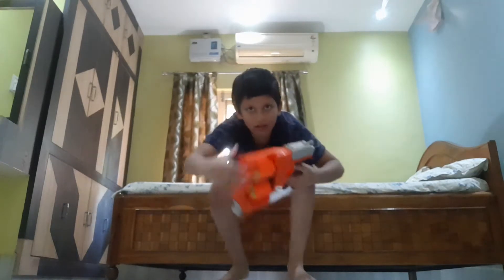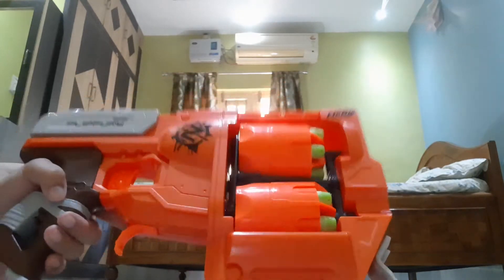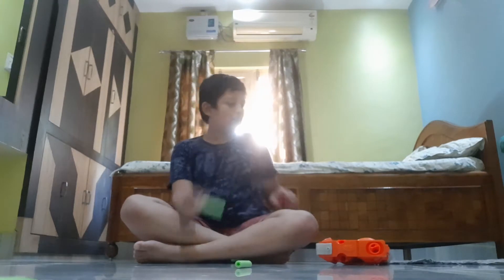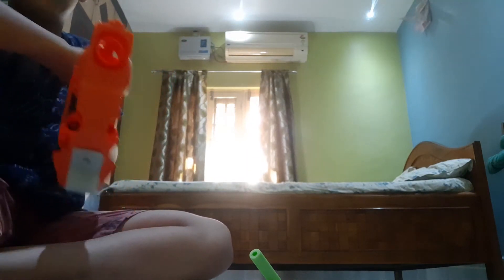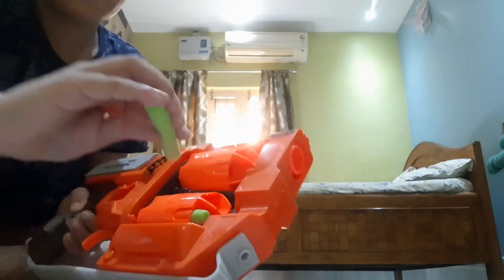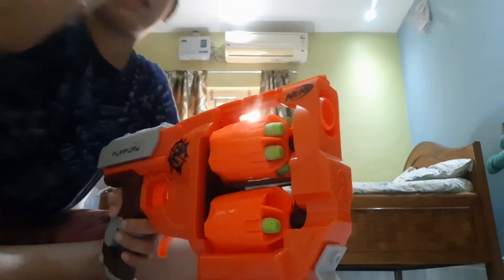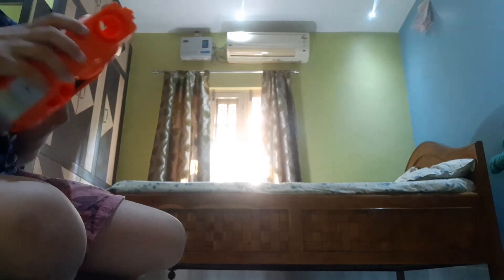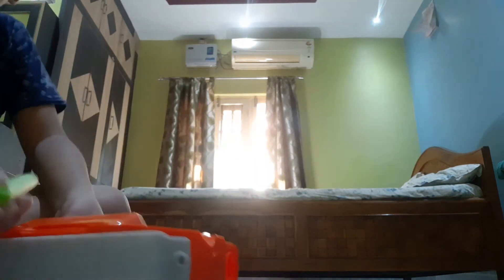How to play nerf flipfury zombie strike